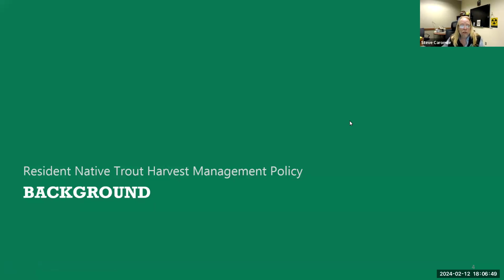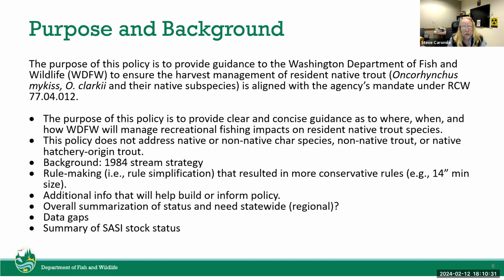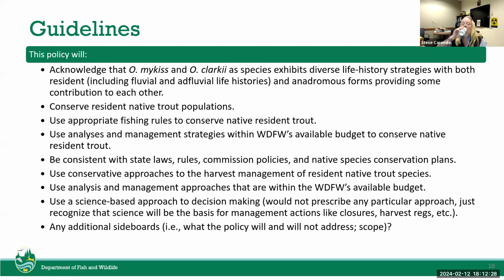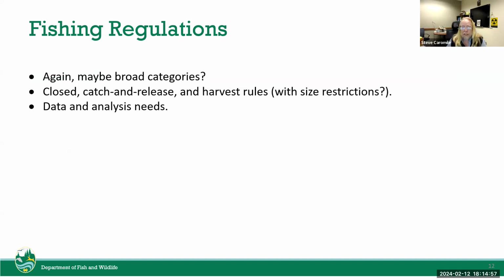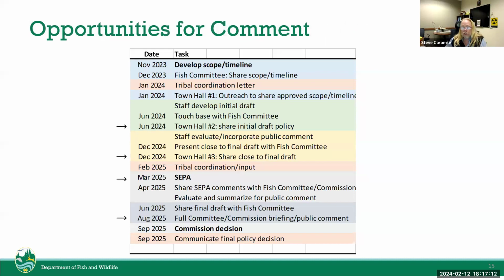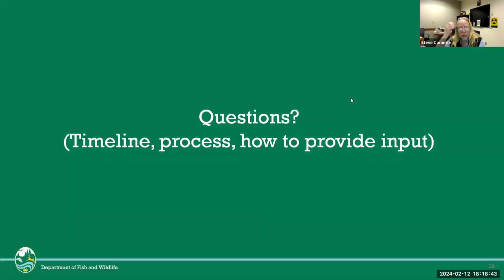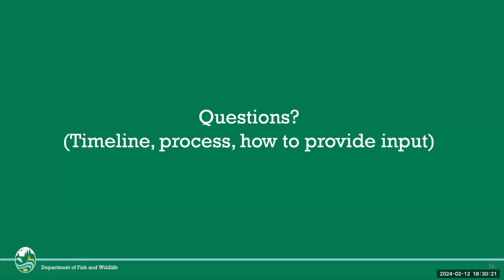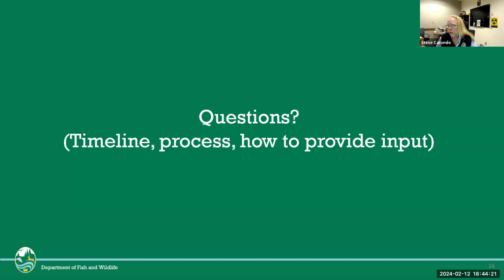Resident native trout harvest management town hall | February 12, 2024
This February 12 town hall meeting included an overview of the background, scope, and timeline of the resident native trout harvest management policy under development in 2024.